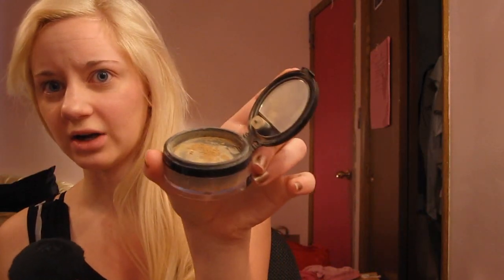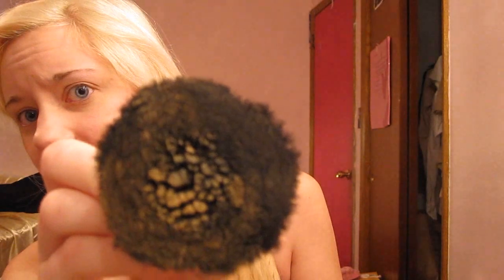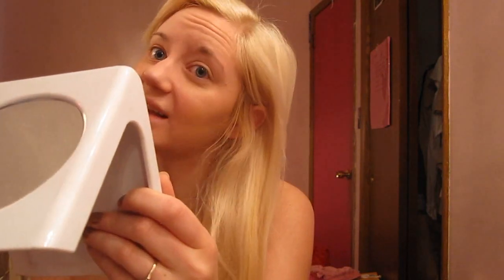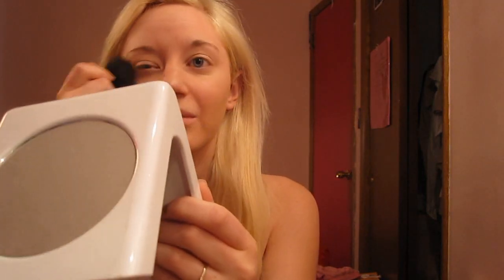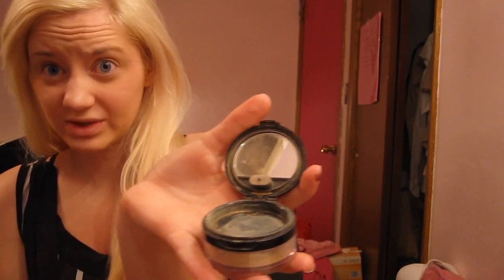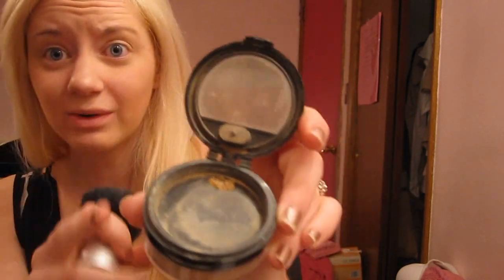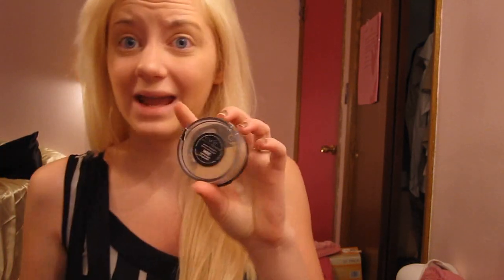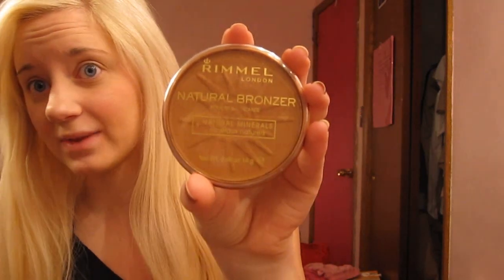Foundation Routine using Smooth Minerals foundation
Hey beautiful subbies I apologize for not making a video in so long but this project has taken me so long to edit and put together. This is what I do everyday for my foundation routine, the reason why it takes so long is that I explain everything. Hope you enjoy! Look for my final review of the eyelash serum experiment.